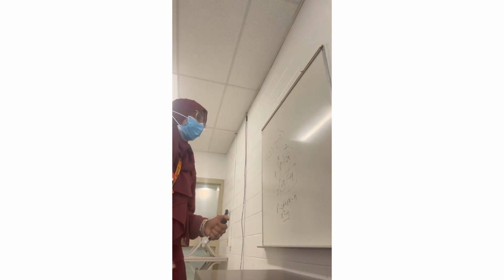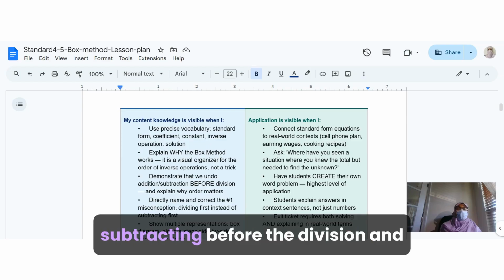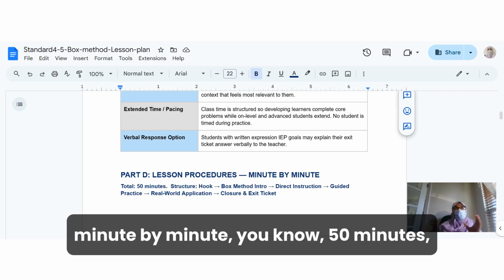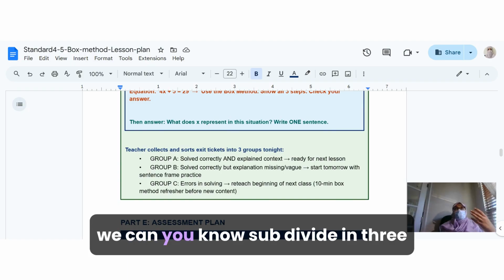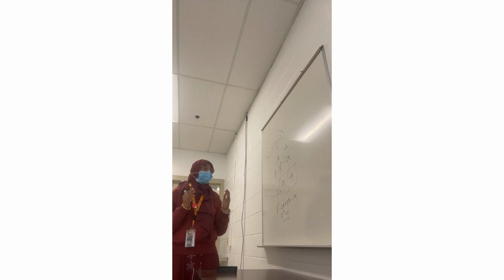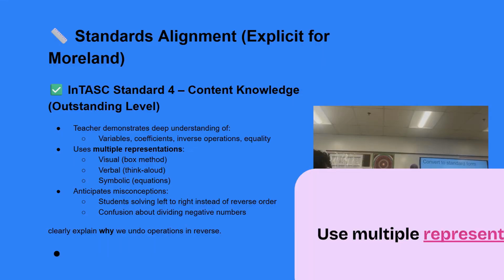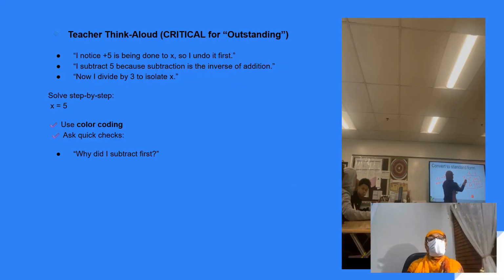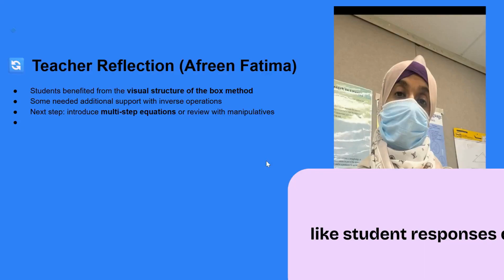Module-8-Unit-5-Acitivity1-Special Ed-Solving Algebra Equations Using the Box Method Standard 4 & 5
📝 YouTube Description

This lesson demonstrates how to teach solving two-step algebra equations using the Box Method in a 9th grade Special Education classroom. The Box Method provides a structured, visual approach that helps students break down equations and apply inverse operations step-by-step.

This lesson is aligned with:

InTASC Standard 4 (Content Knowledge):
The lesson reflects a strong understanding of algebraic concepts, including variables, coefficients, and inverse operations. Multiple representations (visual, verbal, and symbolic) are used to support diverse learners and make abstract concepts more accessible.

InTASC Standard 5 (Application of Content):
Students apply their learning to real-world problem-solving scenarios, such as calculating total cost with fixed fees and variable pricing. The lesson encourages critical thinking, student explanation, and meaningful engagement with mathematical concepts.

Lesson Highlights:

Visual “Box Method” strategy for organizing equations
Step-by-step teacher modeling with think-aloud
Guided and independent practice with differentiation
Real-world application problem
Student discussion and explanation of reasoning

This approach is designed to support students with diverse learning needs, reduce cognitive overload, and build confidence in solving algebraic equations.